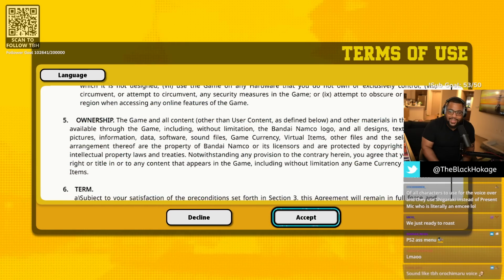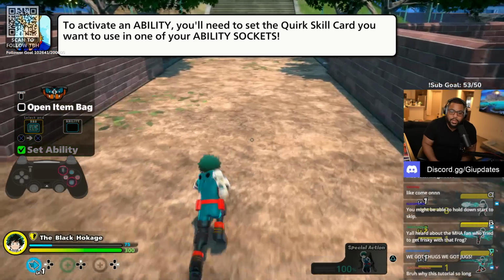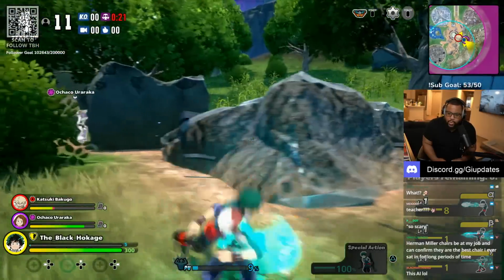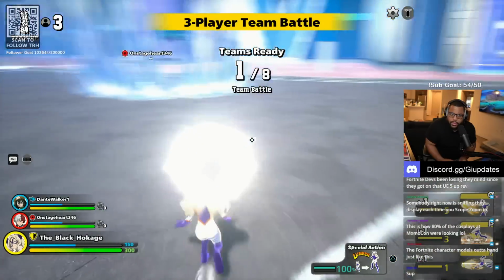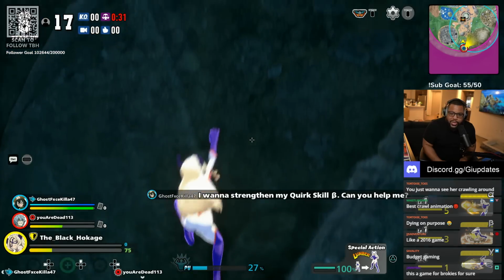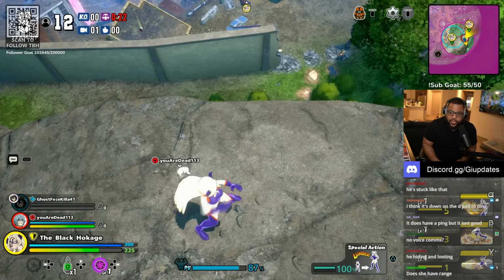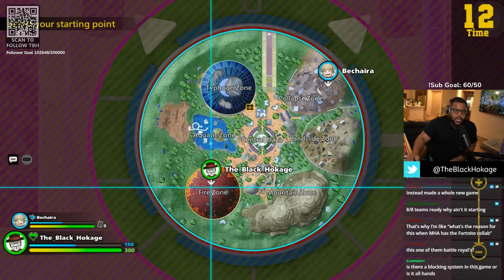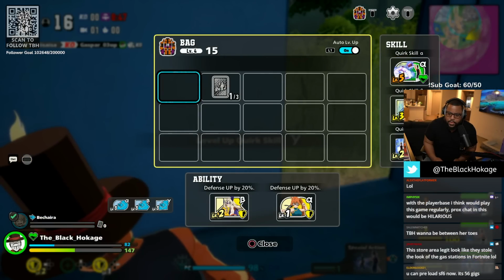My Hero Ultra Rumble Put The Black Hokage To SLEEP